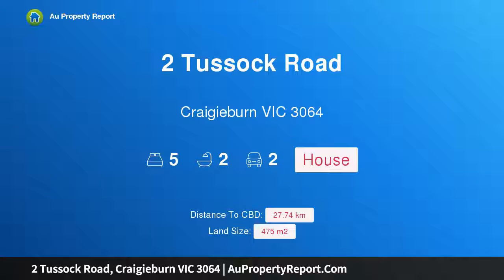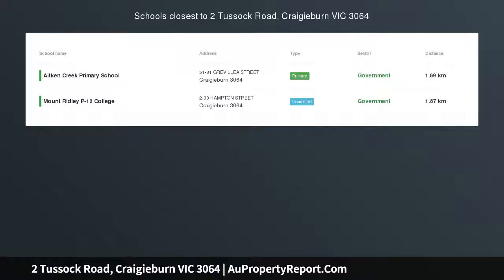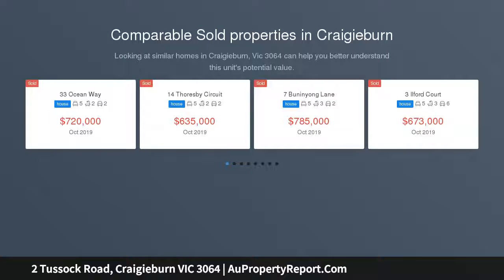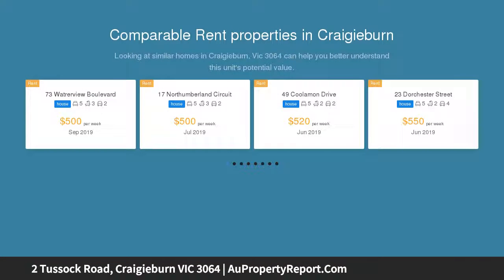2 Tussock Road, Craigieburn VIC 3064 | AuPropertyReport.Com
2 Tussock Road, Craigieburn VIC 3064
Property Type: house
Bedrooms: 5
Bathrooms: 5
Car Space: 2
A 5 BEDROOM ENTERTAINER